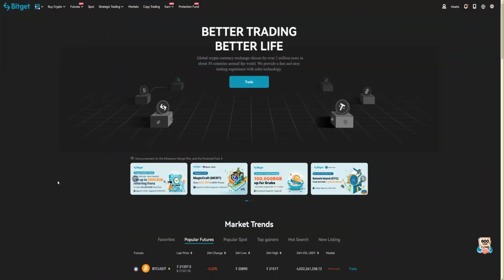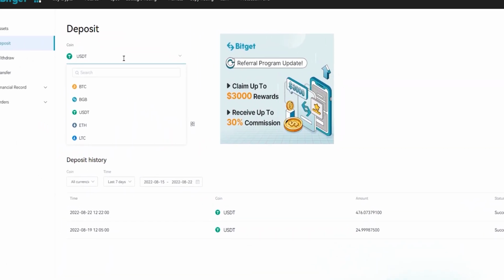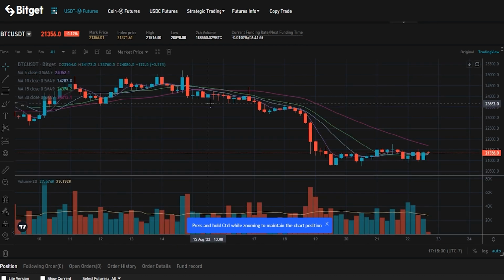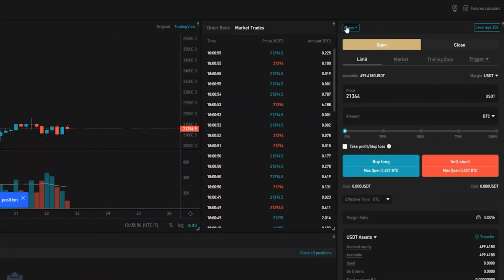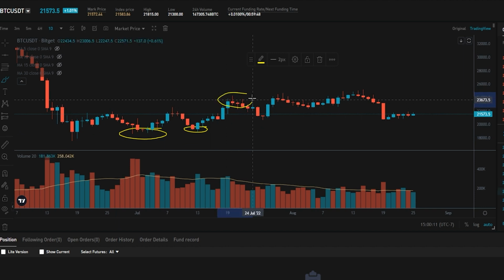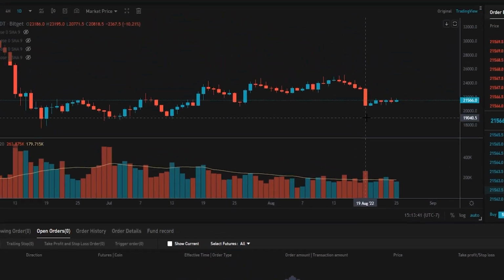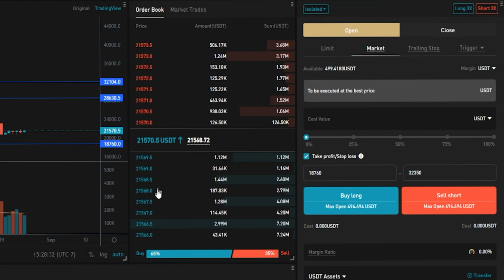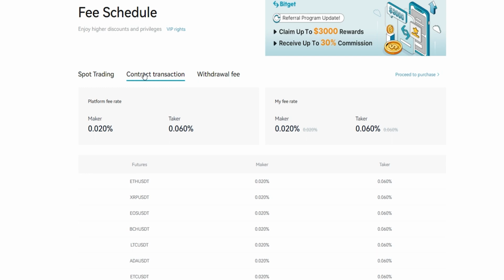HOW TO TRADE CRYPTO ON BITGET - FOR BEGINNERS - 2025 - STEP BY STEP - WITH LEVERAGE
In this Bitget tutorial, I show you how to trade crypto futures. Trading crypto futures is risky and a lot of traders will lose money using way to much leverage and not having proper risk management in place. Make sure to have a defined strategy before trading crypto futures and try simulated trading first so that you don't lose your money while learning.   This video is intended to inform people how trading futures works so that they can make an informed decision when deciding if trading on bitget is a good fit for them.

*** RECOMMENDED VIDEOS ***

TIMECODES/CHAPTERS

00:00 Intro
1:44 Buying crypto & depositing crypto
5:51 Transferring crypto to futures account
7:01 Futures market & user interface
13:05 margin mode & leverage
16:36 Limit order
24:38 Market order & slippage
26:51 Closing positions & taking profit
28:26 Fees